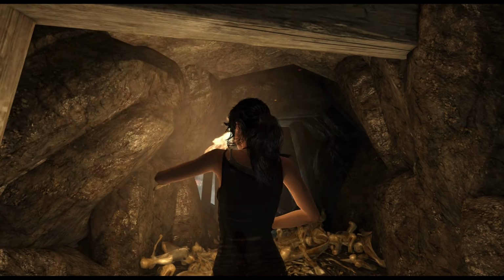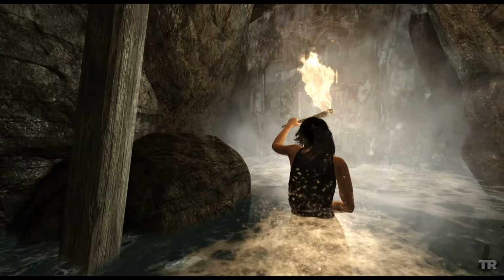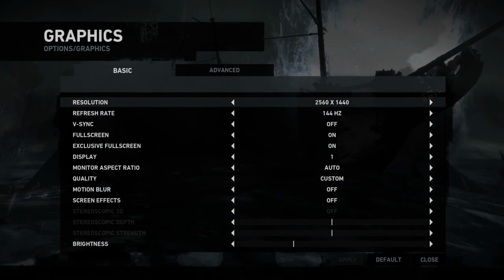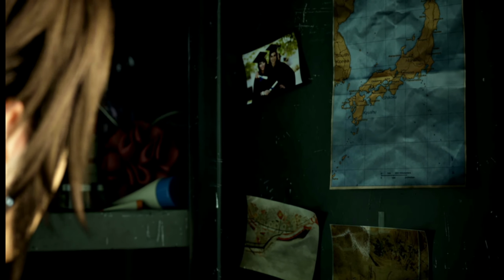Tomb Raider - Lara's face compared in 3 versions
Xbox Definitive, PC Definitive and Steam